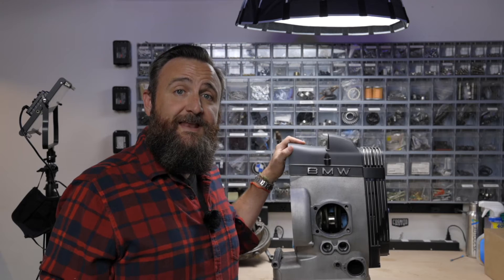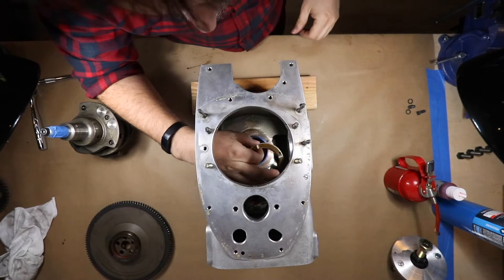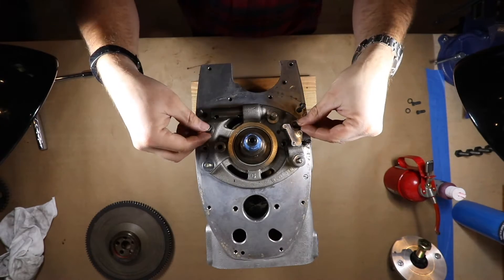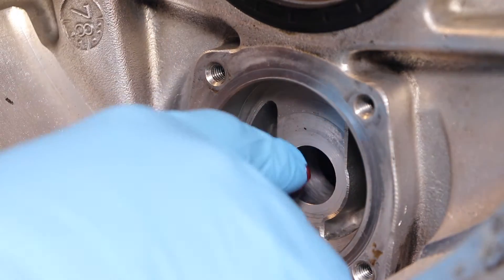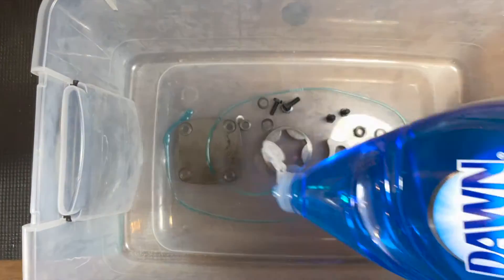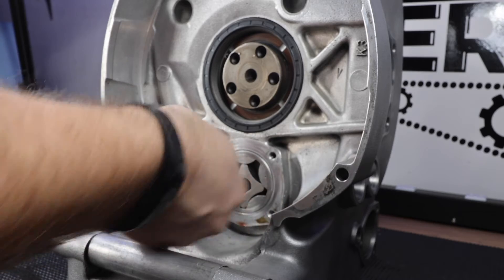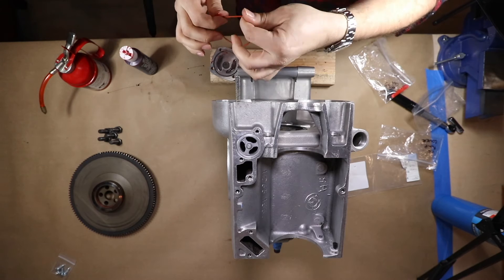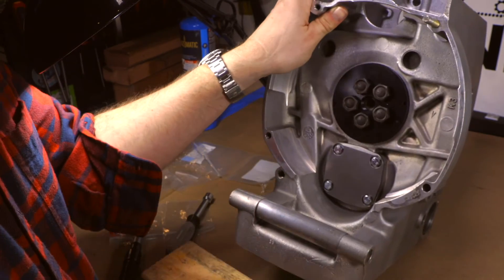BMW R80 Engine Rebuild - Step by Step // Crank Shaft, Cam Shaft, Oil Pump & Main Seal // Pt.1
In this episode I rebuild a 1979 BMW R80/7 engine from scratch. Starting with the crank shaft, then main seal, cam shaft and oil pump. As I go through this, I explain what I'm doing and why I'm doing it, to help you either build along with me on your own motorcycle, or learn for your own general interest.

00:00 Intro
00:27 Crank Shaft Inspection
01:06 Install Thrust Washer
01:27 Install Crank Shaft
01:48 Install Bearing Cover
02:24 Install Main Seal
03:01 Install Cam Shaft
04:01 Pump Clean and Inspection
05:16 Install Oil Pump

Tekton 82 piece Metric Socket Set
Tekton 1/2 Drive Click Torque Wrench
Tekton 1/4 Drive Click Torque Wrench
Estwing Dead Blow Hammer

Camera Equipment:
Canon R6
Canon EF-S 18-135mm f/3.5-5.6 is USM Lens
Canon RF 15-35mm F2.8 L IS USM

Audio Equipment
Rode VideoMic Pro+ Shotgun Condenser Microphone
Rode Wireless Go 2 microphone
Shure SM7B Vocal Microphone
Cloud Microphones Cloudlifter CL-1 Mic Activator

Lighting:
Aputure Amaran 100d LED Video Light
Neewer LED Bi-Color Studio Round Lighting

Other Video Production:
Glide Gear TMP100 iPad Teleprompter
Andycine A6 Plus 5.5inch Touch 4K Camera Monitor

Soundcloud Code: XFHCK2LS7CBCUXL8